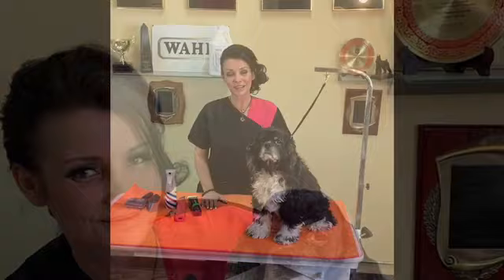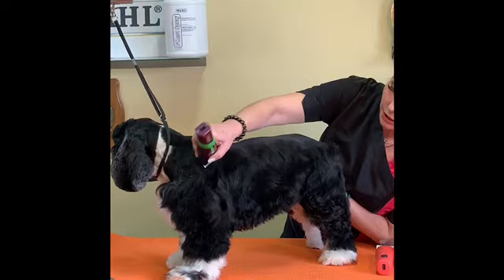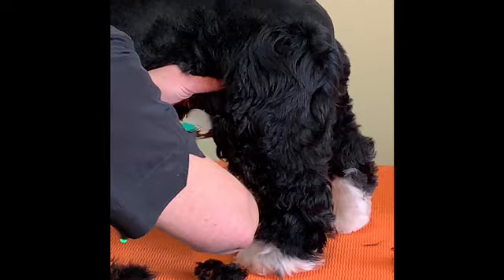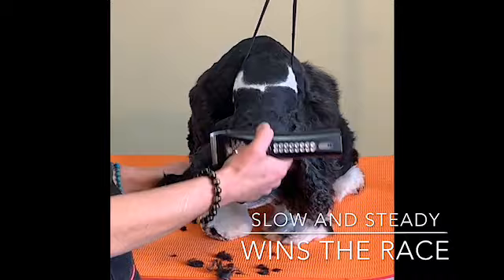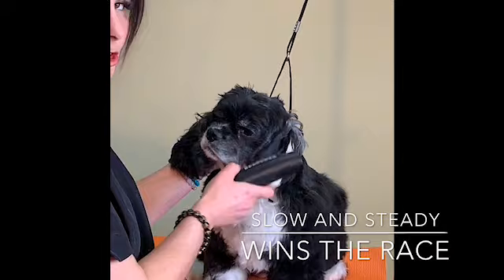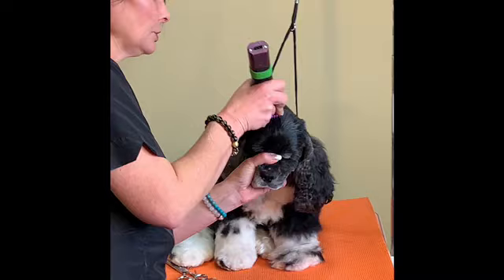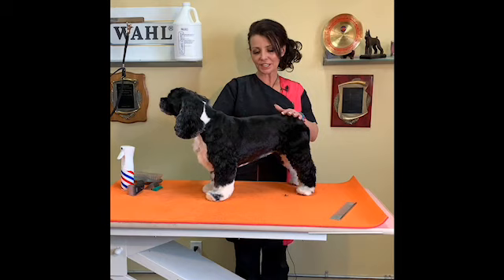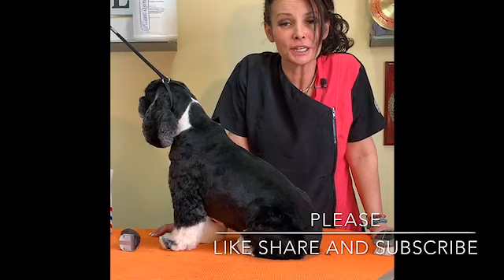2020 Best Cocker spaniel how to groom suburban/lamb trim. Easy to follow step-by-step tutorial pt3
We are learning everyday, and are constantly working to improve our content for you guys!!

Lex van Dijk
Channel Manager

Creator & Producer: Shaunna Bernardin CMG
Channel Manager/Motion Graphics: Lex van Dijk
The Best Yorkshire Terrier Mix Easy to Follow, Step-By-Step Grooming Tutorial takes you through a Yorkshire Terrier mix where ShaunnaBernardin gives some of her Yorky tricks that make it her signature haircut. Thank you for tuning into another episode of Groom with ME on GGTV, WE Apologise for the quality, however, the content is still there.

GlobalGroomersTV wants to thank you again for watching and supporting our channel. We are a small team of three doing everything ourselves and couldn't thank you guys enough for your patience and your following along this crazy journey with us.

✄ ✄ ✄ ✄ WAHL PRODUCTS  ✄ ✄ ✄ ✄
ShaunnaBernardin has used Wahl products for the majority of her career which is why she partnered up with them 25 years ago and is still with them today! Wahl products are consistently working on improving their products, especially in the commercial per grooming industry. We will have more ways to view/shop for WAHLproducts in the near future.

Lex van Dijk (Business Manager)

CREATED BY Shaunna Bernardin CMG